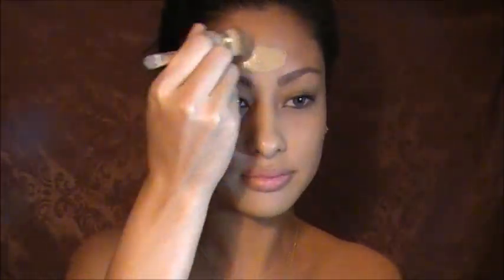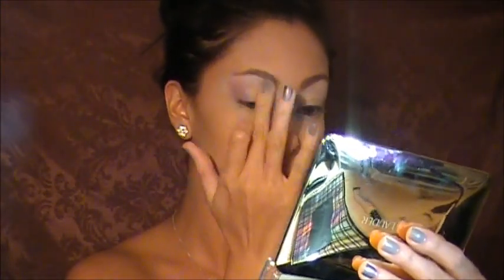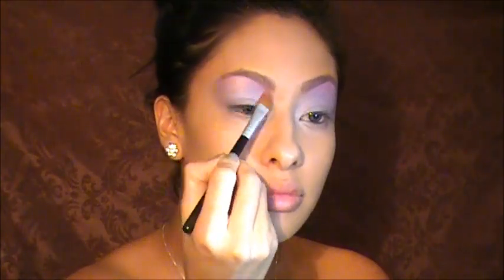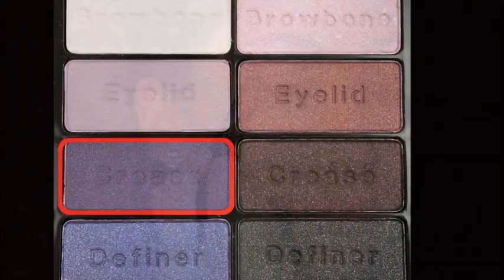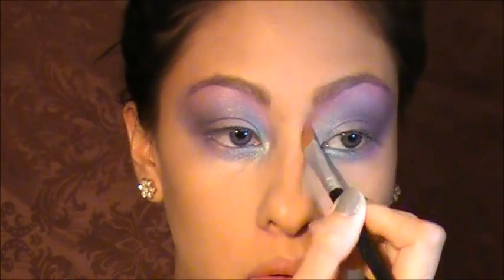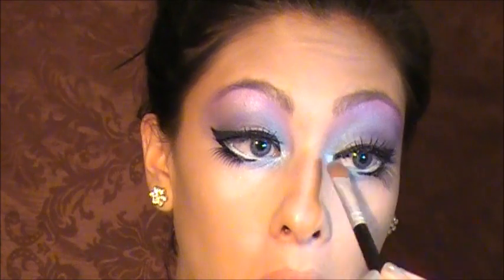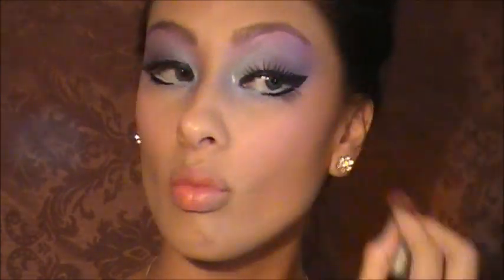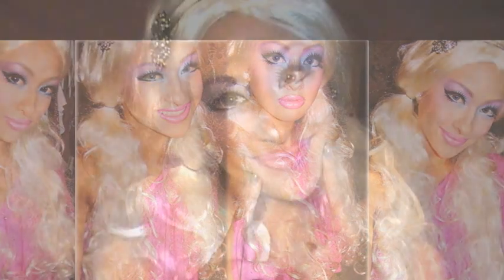Barbie-girL makeup transformation ♥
Open for more info laaaddddiiess ♥

Thanks so much guys for watching the video :) I had tons of fun playing around with this look!!! :) Hope you enjoyed!! LOVE YOU GUYS! ♥

Products used:

face:
loreal true match foundation in w4
rimmel stay matte powder in silky beige
nyc sunny bronzer
ELF studio blush in pink passion
hardcandy glamoflauge concealer in light

eyes:
Maybelline eyeshadow duo in (blushing lilac discontinued i think)
Wet n wild petal pusher

lips:
Victoria secret lipstick in pulse
NYX round lipstick in Narcissus
lipliner jordana silver lilac

Musi By:
Out of it - Brad Sucks